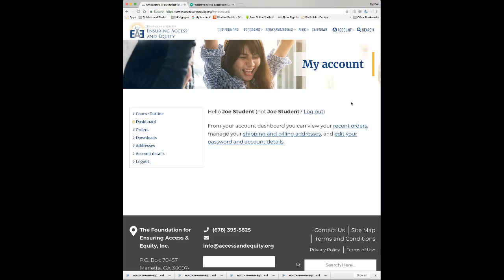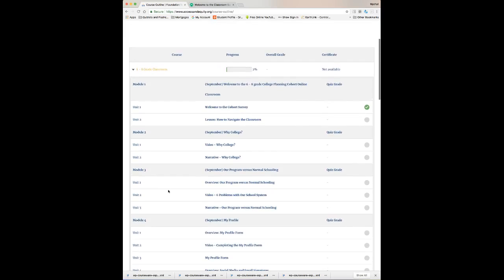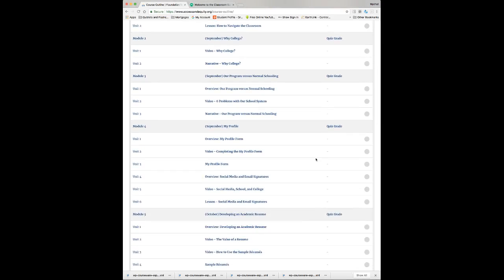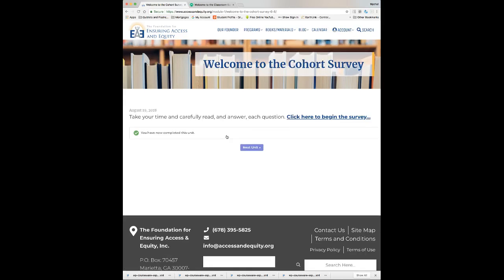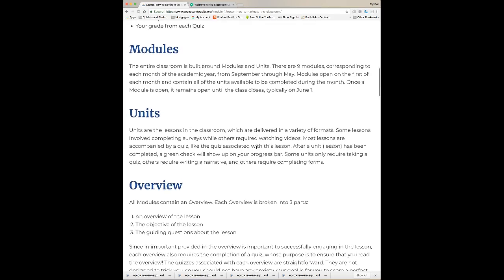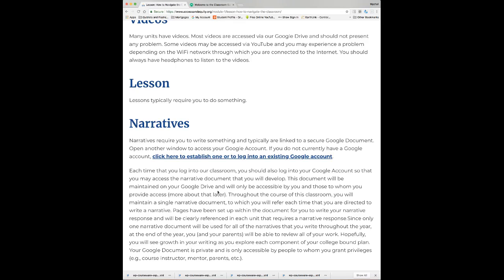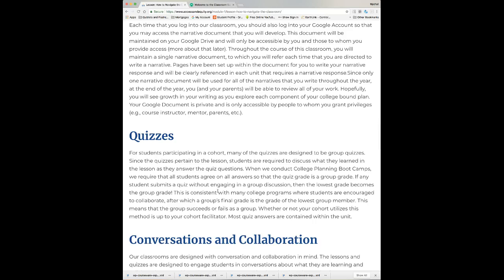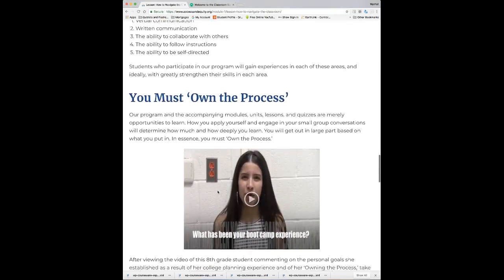After Students Login to the Classroom